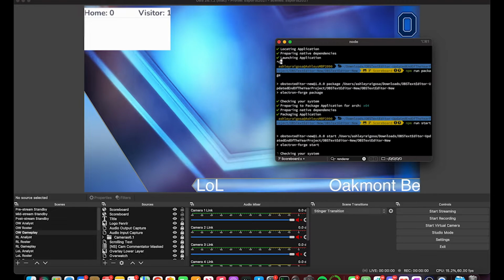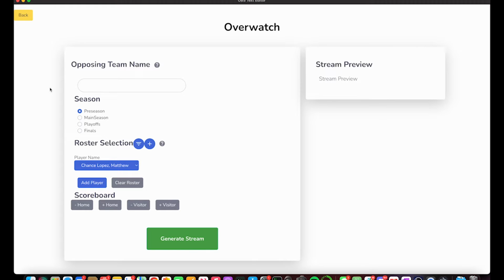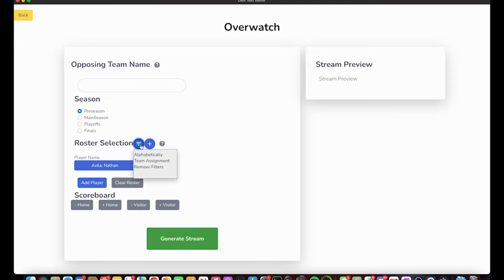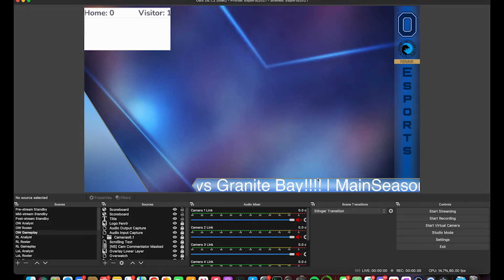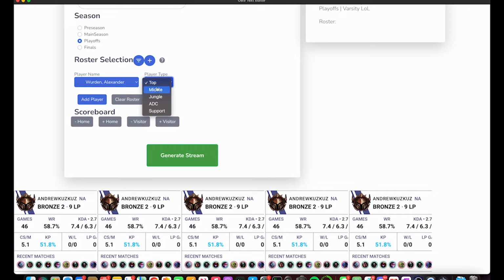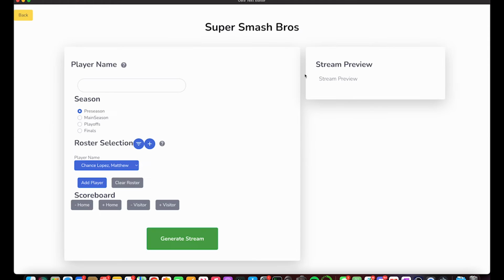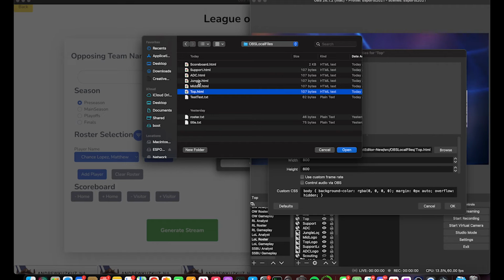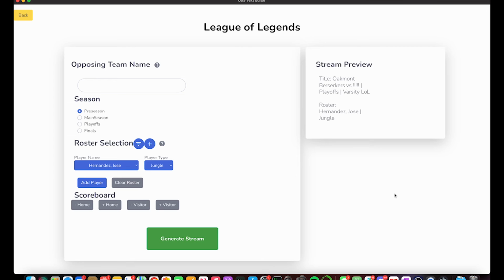OBS Text Editor - New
Woohoo to no war files!